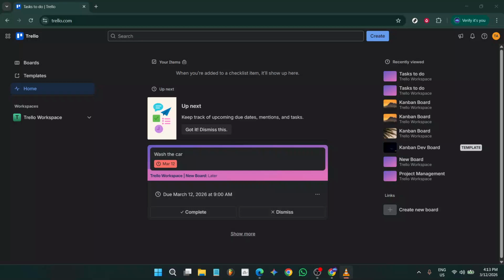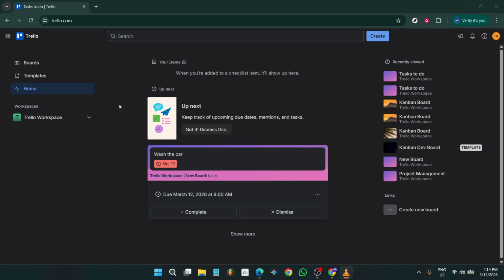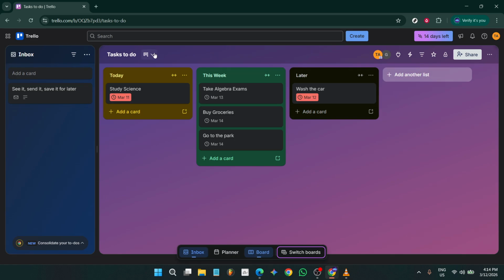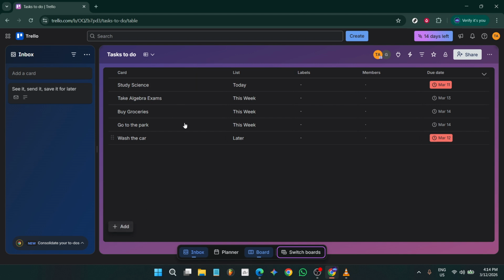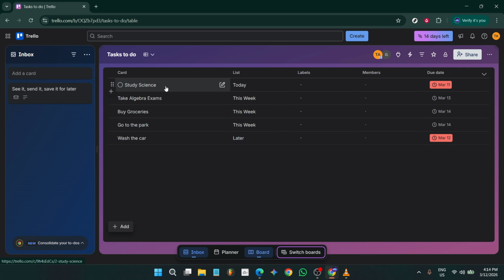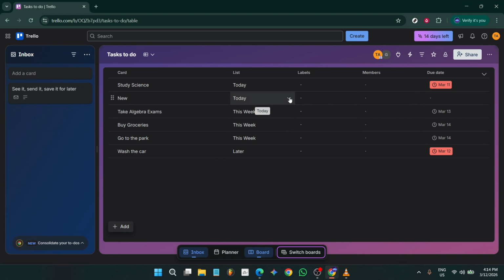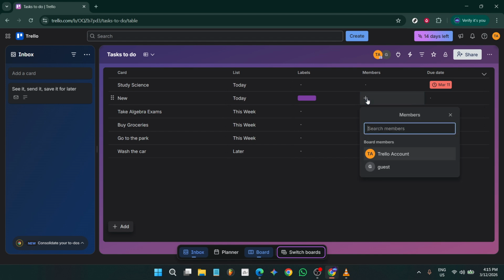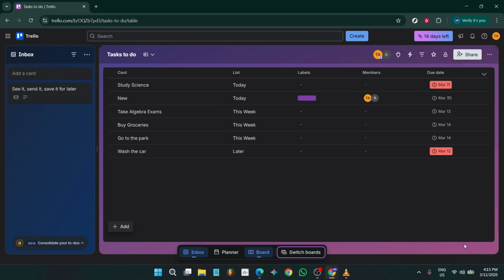How to Add Table View in Trello [EASY STEPS]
How to Add Table View in Trello